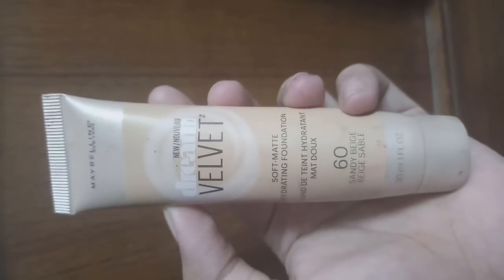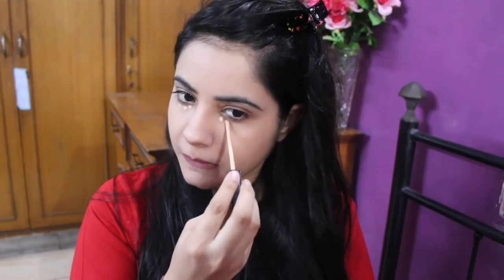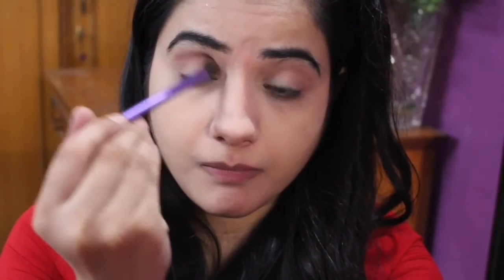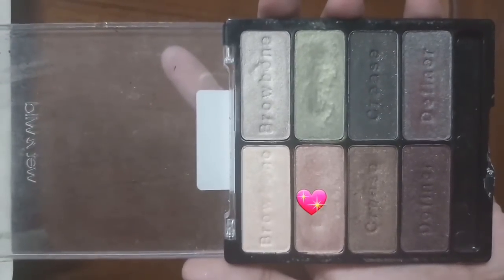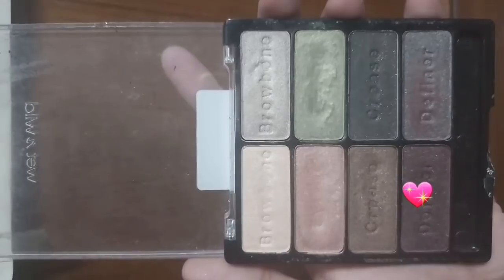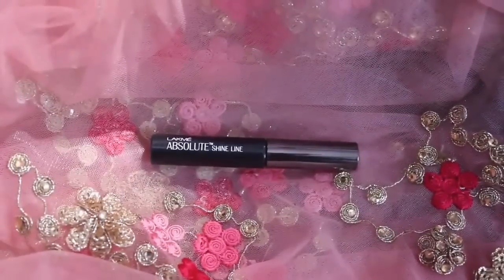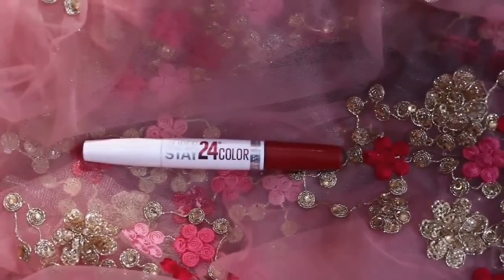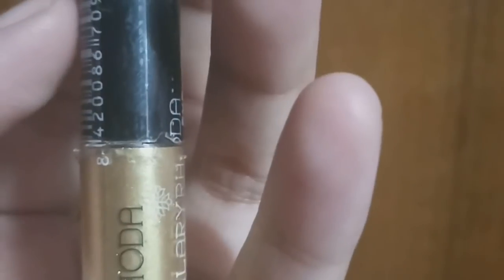DURGA PUJA MAKEUP 2018|DURGA PUJA GET READY WITH ME|DURGA PUJA MAKEUP LOOK|NAVRATRI MAKEUP 2018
PRODUCTS USED

Maybelline dream velvet foundation
jihnsons baby powder
Maybelline the nudes palette
Maybelline fit me concealor
wet n wild comfort zone palette
Maybelline 24 hrs stay lipstick-red
Miss clairr blush-17
T.S cosmetics glitter-gold
Swiss beauty primer
Brushes-real techniques
Hilary rhoda-glitter eyeliner gold
Lakme absolute shine line-black
deborah milano bpack kajal

STAY HAPPY AND BLESSED💖💖